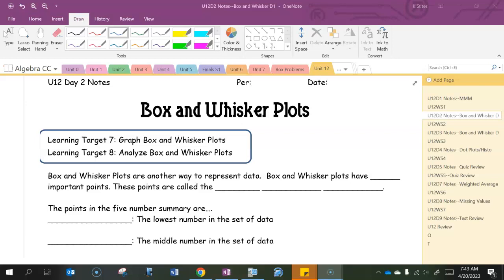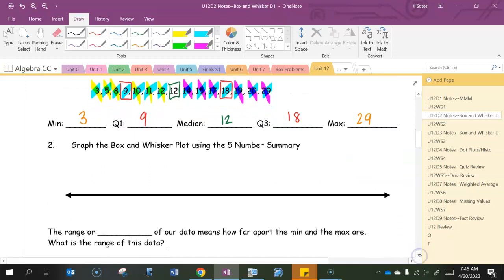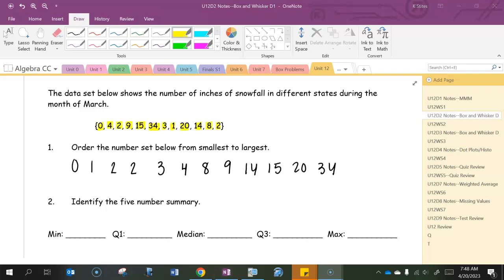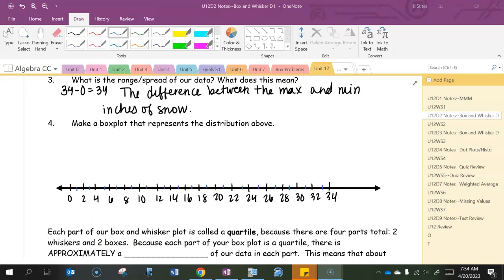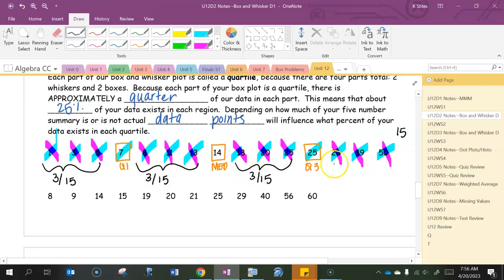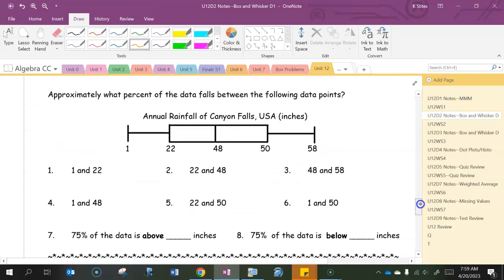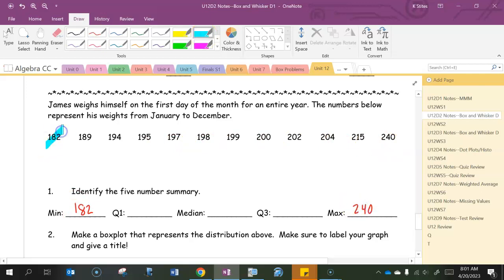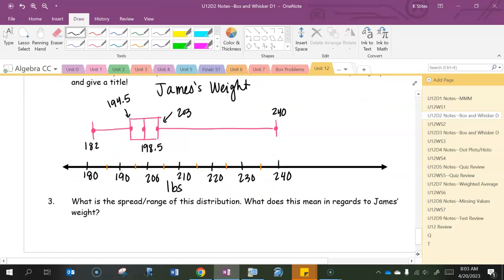Algebra U12D2 Notes Box and Whisker Plots D1